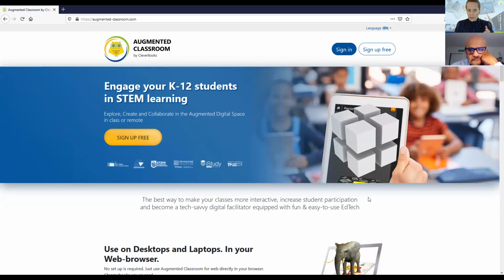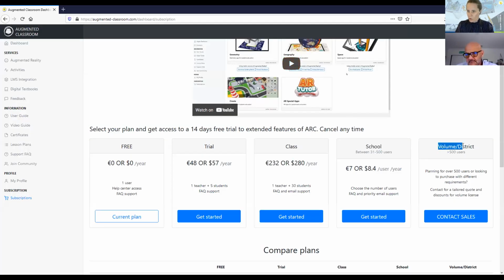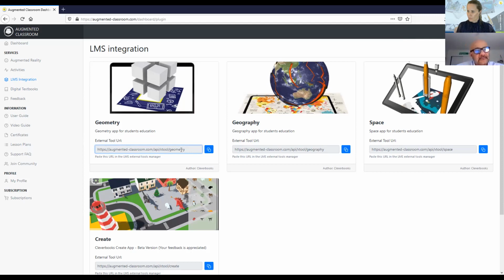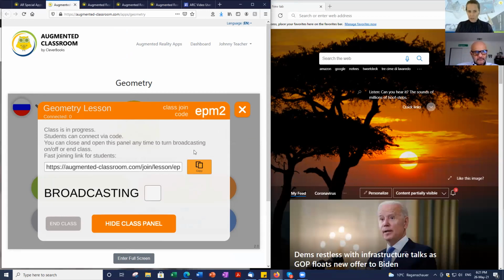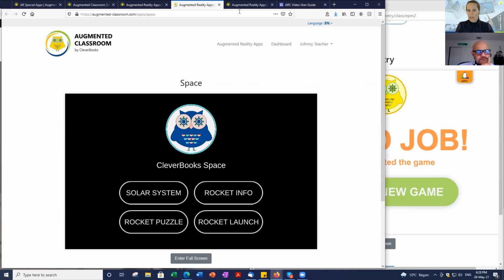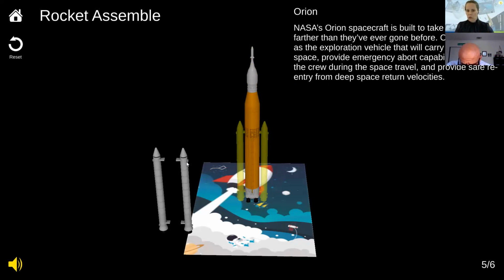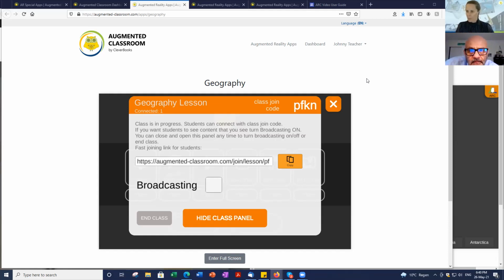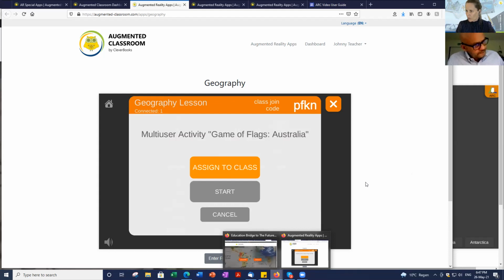ARC training CleverBooks